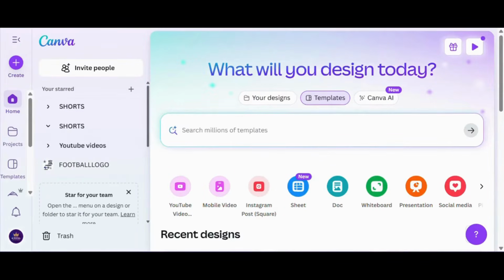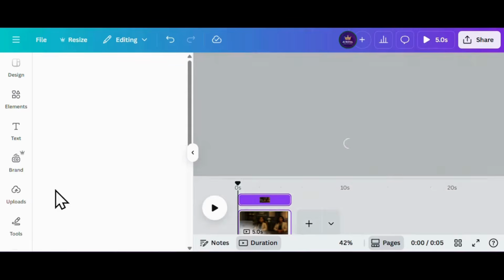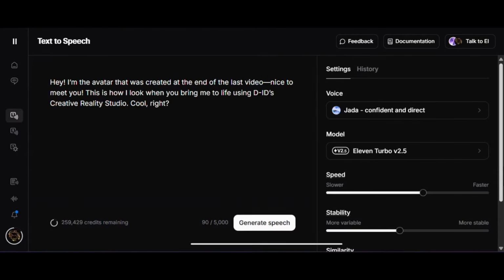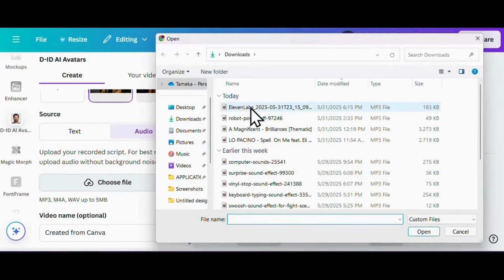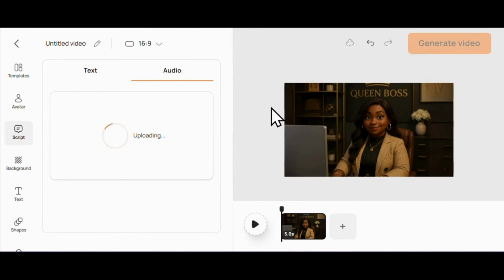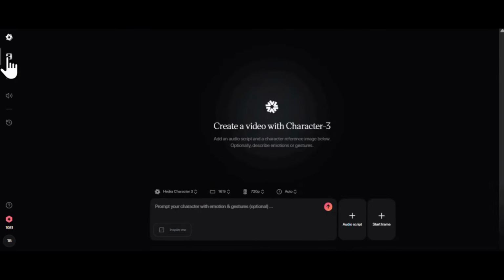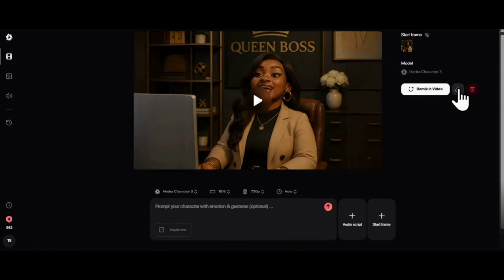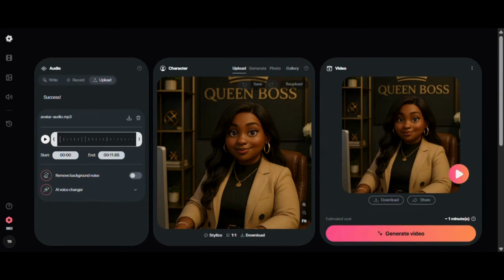Make Your AI Avatar TALK with Voice & Animation (Part 2) 🗣️✨ | D-ID, ElevenLabs, Canva + More!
Okayyy Fam, welcome to Part 2 of our AI Avatar Series 👑

Now that we’ve created our adorable Pixar-style AI avatar, it’s time to make it TALK 💬🎤

We’re using:
👉 ElevenLabs for realistic voices
👉 D-ID for animation magic
👉 Canva (inside AND outside) for edits
👉 Hedra Character 3 / HeyGen to bring the whole thing to life

This is where the ✨ personality ✨ comes in. Your avatar’s about to go from static to star!

👑 Learn, Create, and Reign – The AI Royal Way.

👑 Welcome to AI Royal Creations where AI meets creativity! We’re  Queen, your 3D Pixar-style bestie, here to help you learn, create, and reign in the world of AI. 🎨✨

From faceless YouTube channel tips to avatar hacks, clip art tutorials, and AI tools that’ll blow your crown off we’ve got you covered. Whether you're building your digital empire or just getting started, we’re making AI easy, fun, and totally binge-worthy.

Free Music for Videos 👉 Music by LO PACINO - Spell On Me (feat. Eli X)